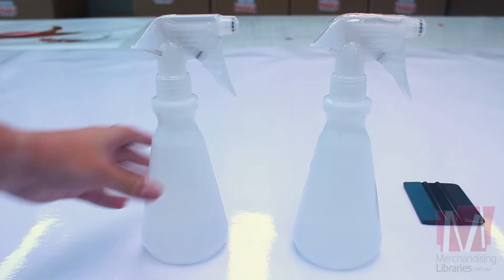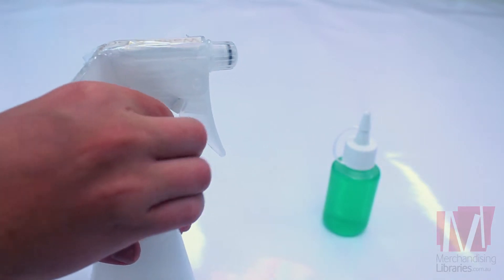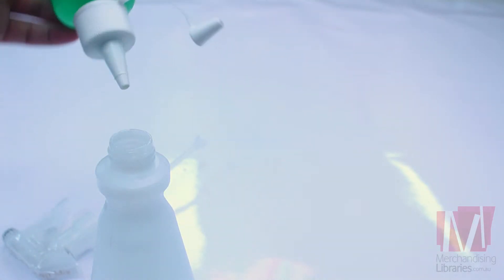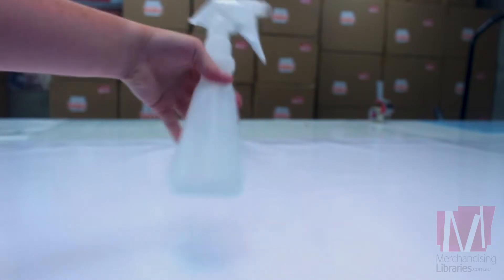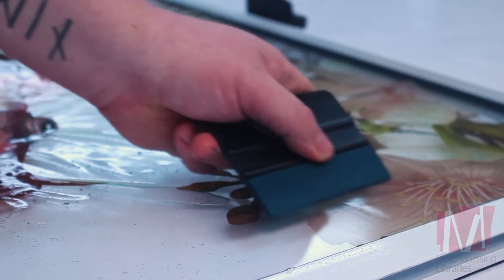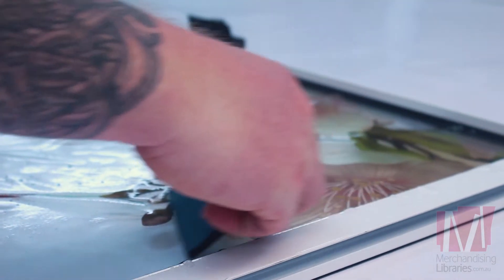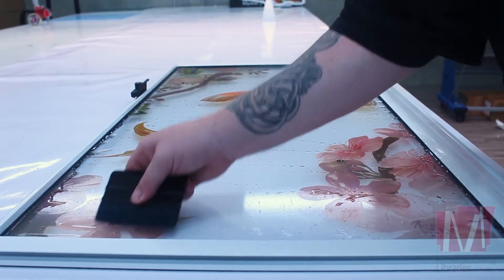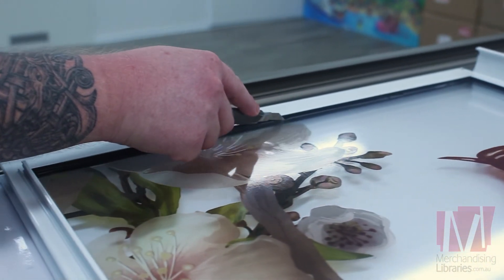Full Window Decal Install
A short video to show how easy it is to install window graphics